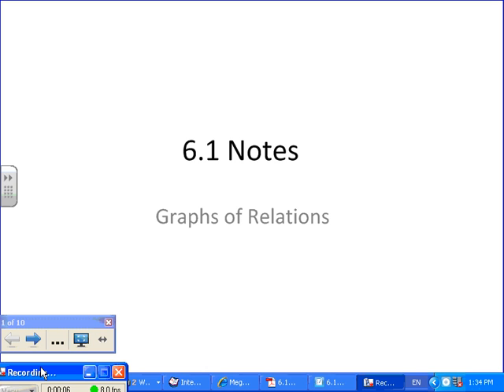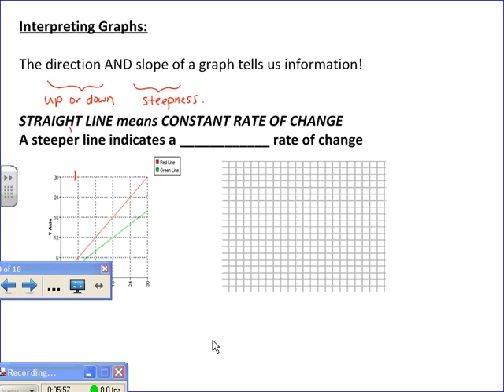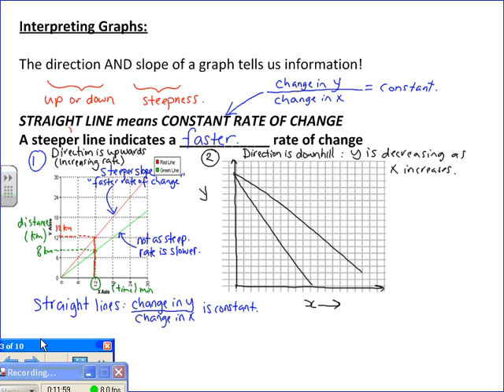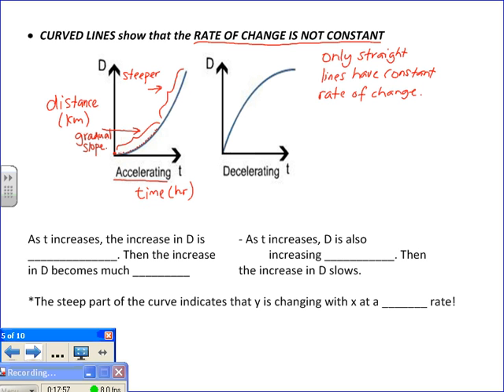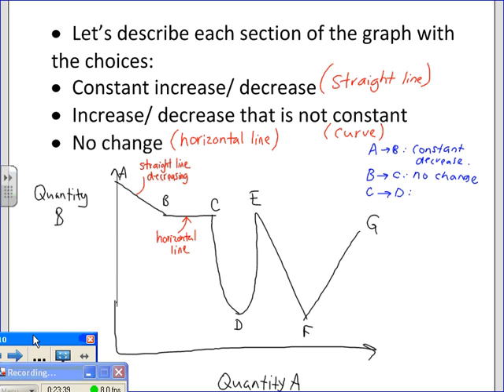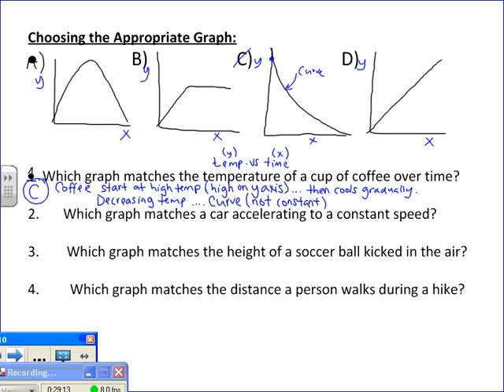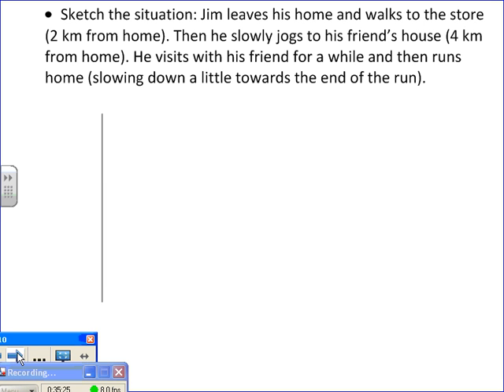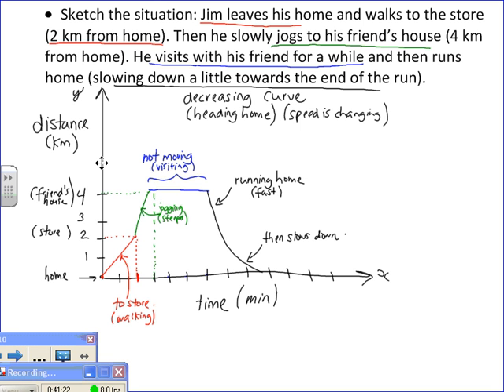Math 10: 6.1_Interpreting Graphs